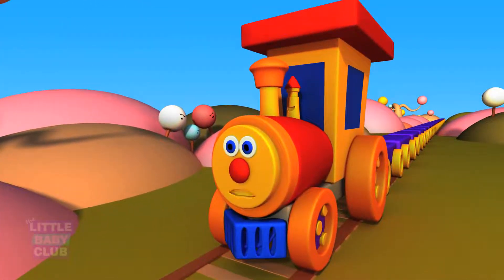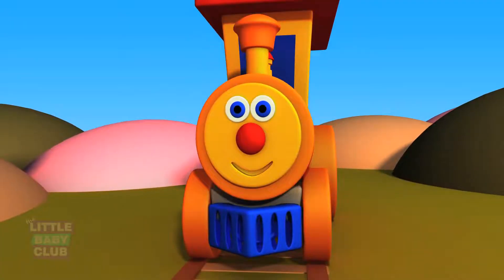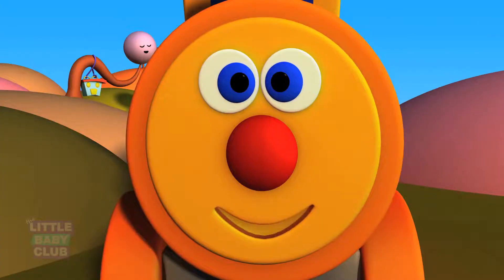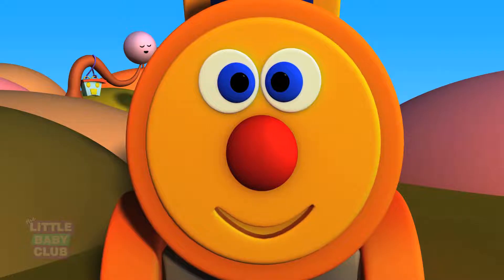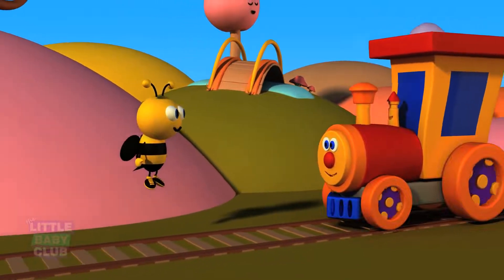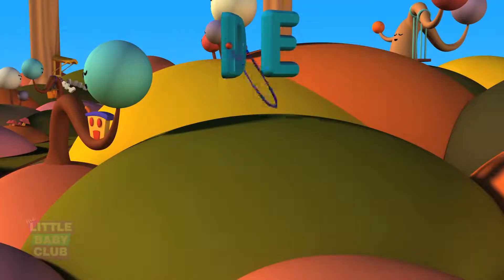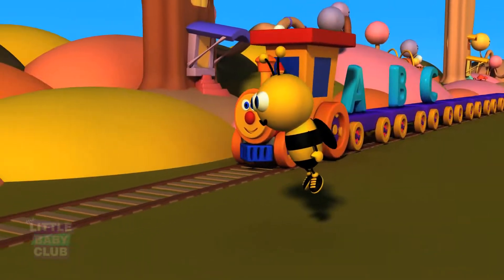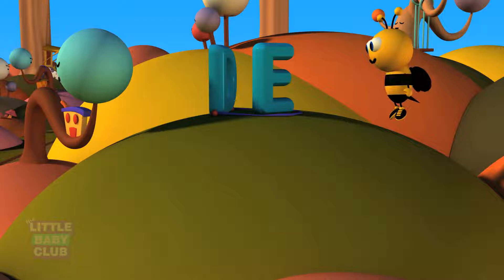Nursery Rhymes By Kids Baby Club Ben The Train Ben and Bumblebee meet the Alphabets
Watch as Ben and Bumblebee explore ABC land and teach your children alphabets. Each episode will help the child develop his or her creativity and logical reasoning. We have a nursery rhyme, song, video or game for every occasion here at Kids Baby Club. With home to many cartoon 2D and

We also make life easier for parents who want to keep their kids happily entertained, giving you the peace of mind that your children are receiving quality educational content.